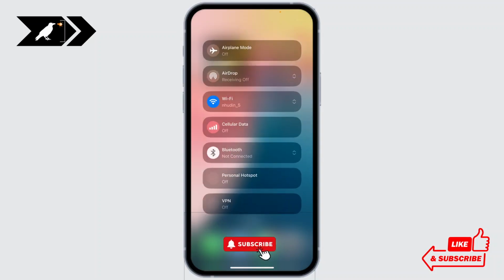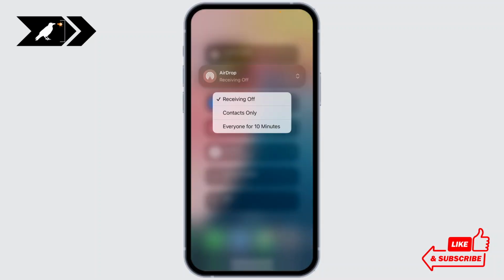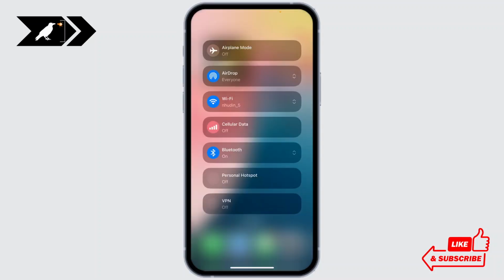Turn ON AirDrop on iPhone!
Turn ON AirDrop on iPhone (2025)!
Want to turn on AirDrop on your iPhone? This video will guide you through the steps to activate AirDrop quickly and easily. Whether you're asking, "How do I turn on AirDrop on my iPhone?" or need help with file sharing, this tutorial has you covered. Learn how to turn on AirDrop and start sharing files instantly. Watch now to see how you can turn on AirDrop on your iPhone today!

Timestamps:
00:00 How to Turn ON AirDrop on iPhone
00:10 How Do I Enable AirDrop on My iPhone?